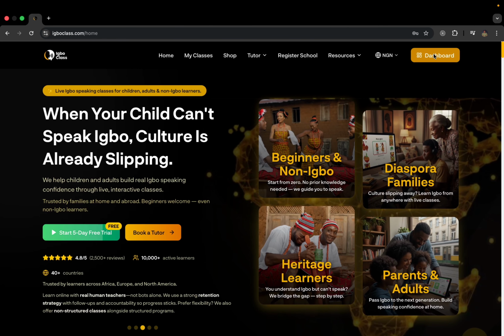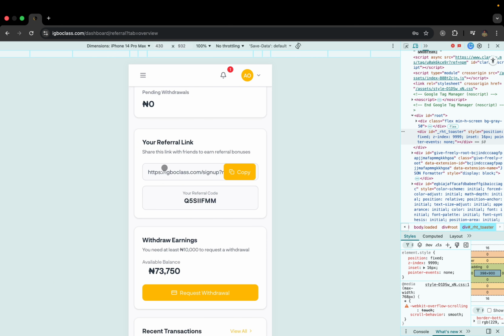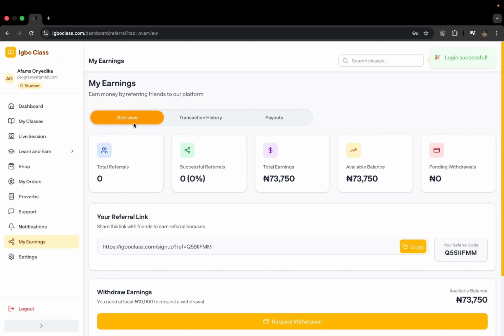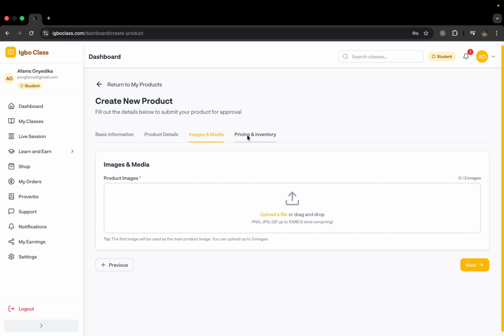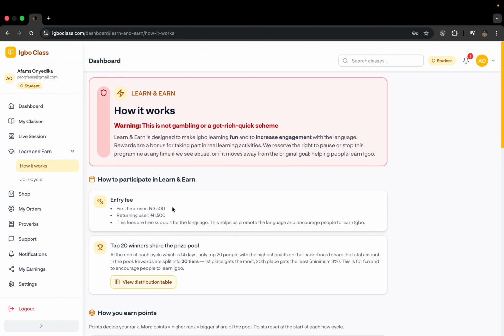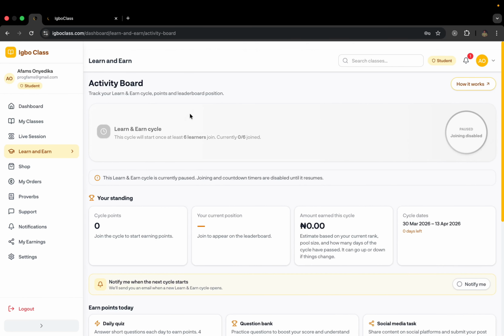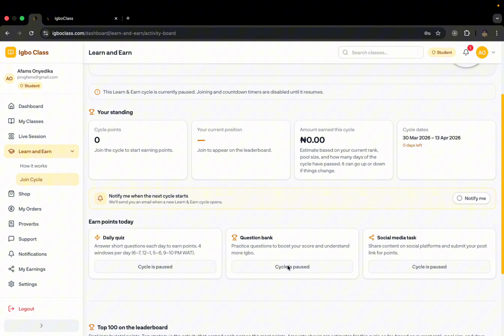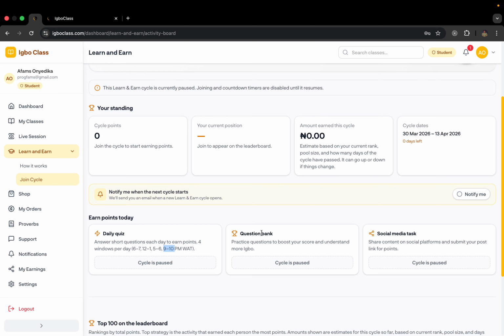How to Earn from Igbo Class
3 Ways to Earn on Igboclass

Referral Bonus:
Invite friends and family to join Igboclass and earn rewards when they sign up or purchase a plan.

Sell Igbo Cultural Products & Artefacts:
List and sell authentic Igbo items on our platform—reach a wider audience and grow your income.

Join the Learn & Earn Cycle:
Participate in our unique program that rewards you as you learn and stay active on the platform.